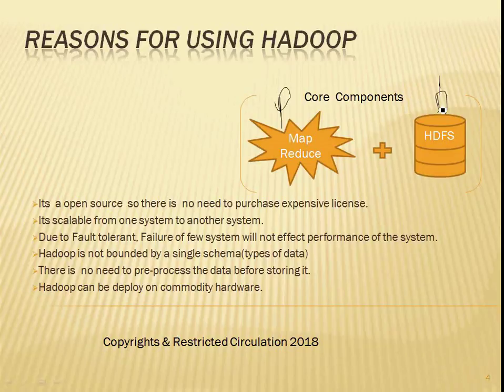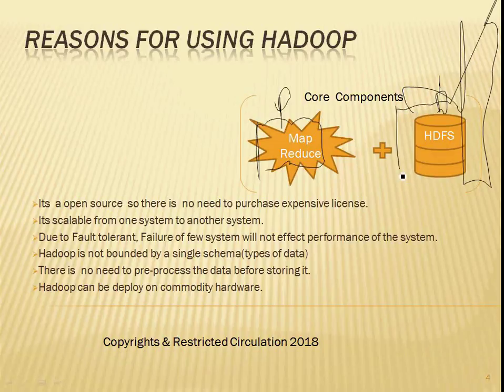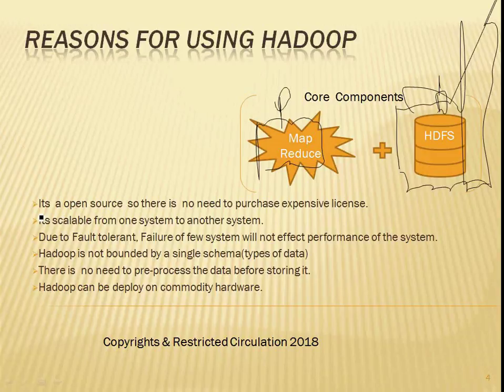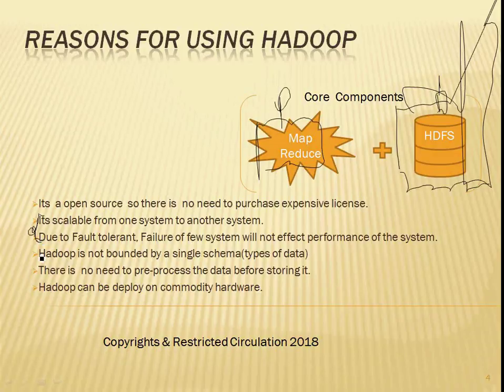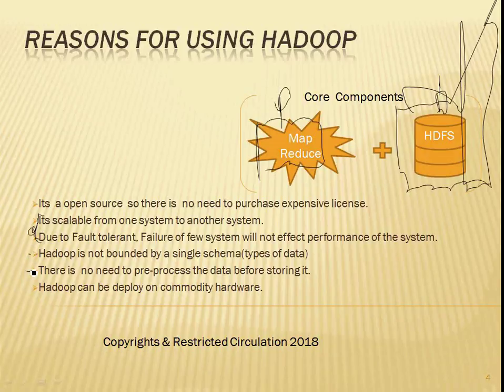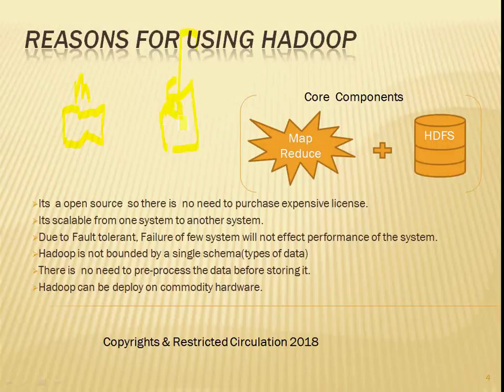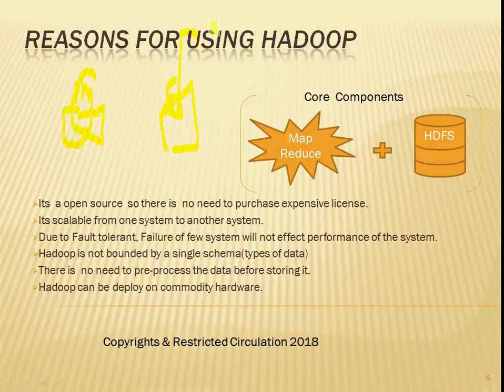Hadoop_Part2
Reasons for using Hadoop